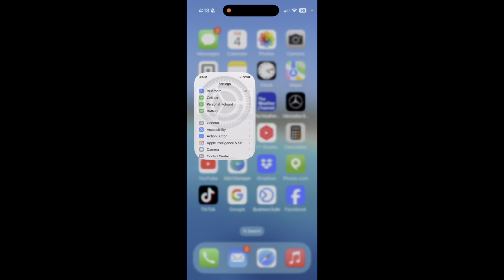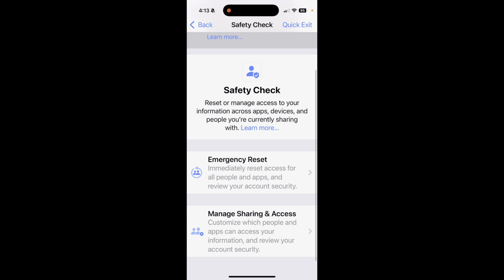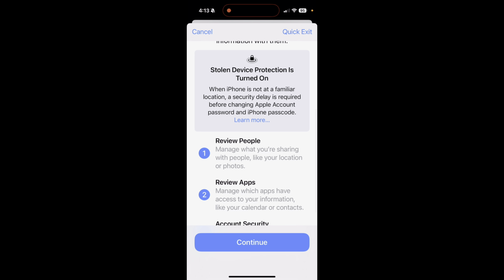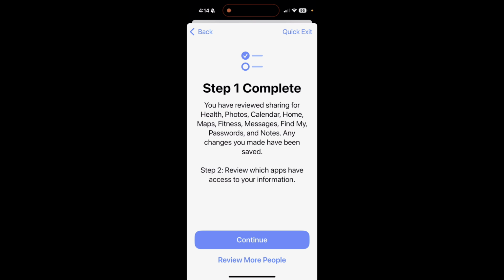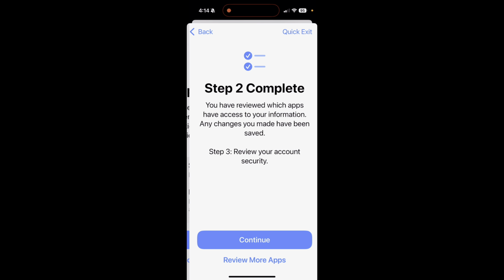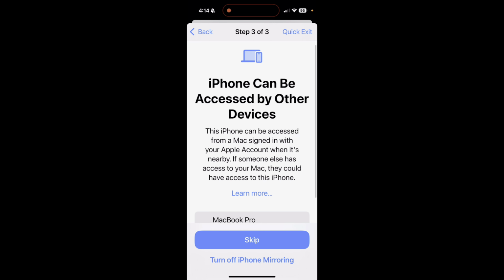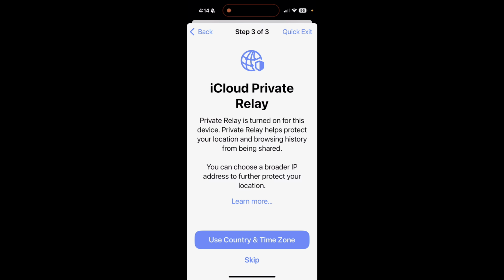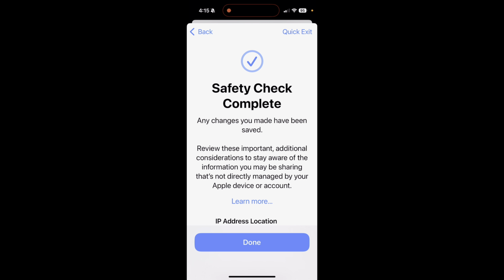Secure Your iPhone By Adjusting Critical Privacy Settings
Learn how to secure your iPhone right now to protect your personal information and data. Don't wait any longer to safeguard your device!